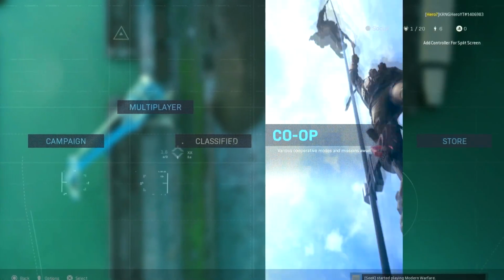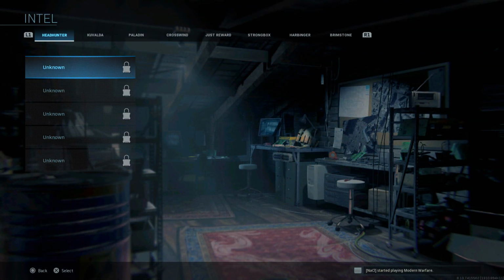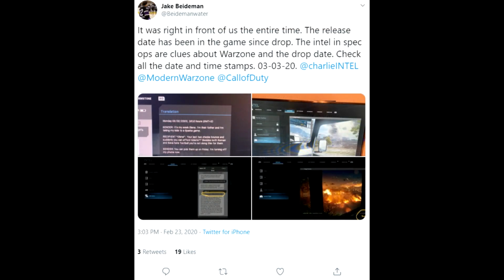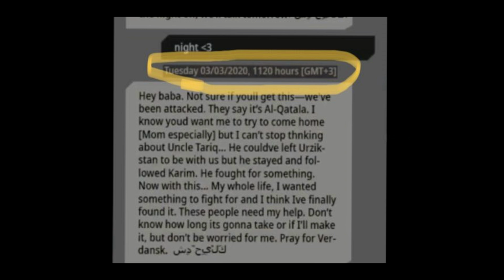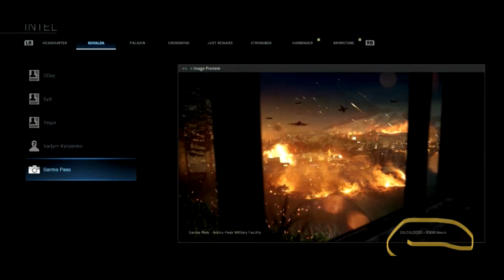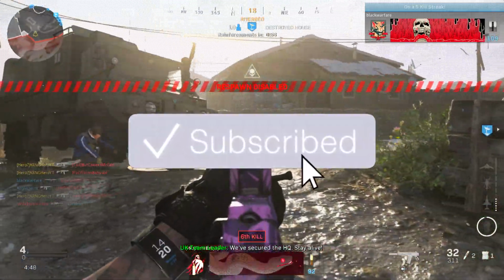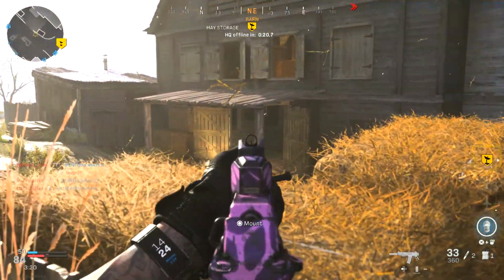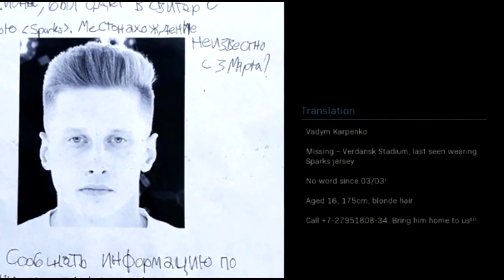Modern Warfare CO-OP Intel Reveals WARZONE RELEASE DATE... (MW Battle Royale Classified Unlocked)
In this video of Call of Duty Modern Warfare Multiplayer, I decided to talk about the Modern Warfare Classified Mode Warzone. Classified MW is actually the Warzone Modern Warfare mode coming to MW. The Warzone Release date modern warfare has might have been under our noses. It is insane that Modern Warfare CO-OP intel has led us to discover this in modern warfare intel universe. Let me know what you all think about this potentially coming for the modern warfare 1.15 update. I love you all!